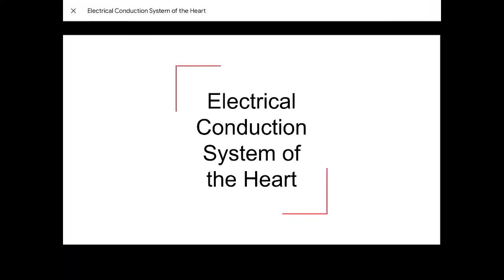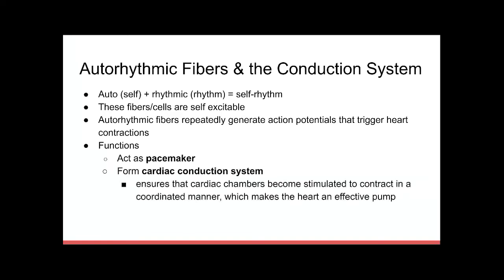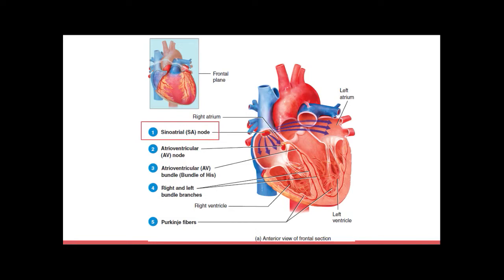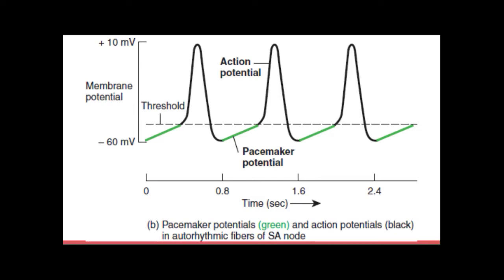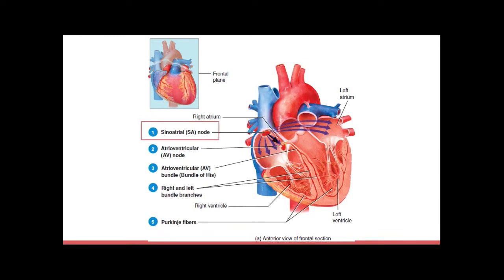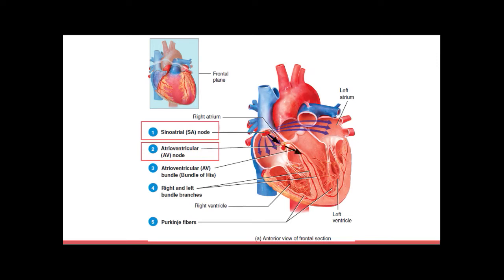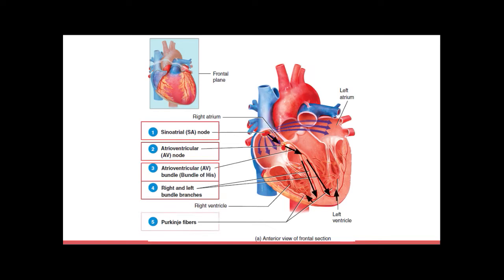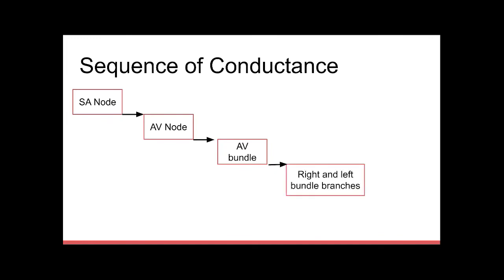Electrical Conduction System of the Heart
Describes the electrical conduction system of the heart.